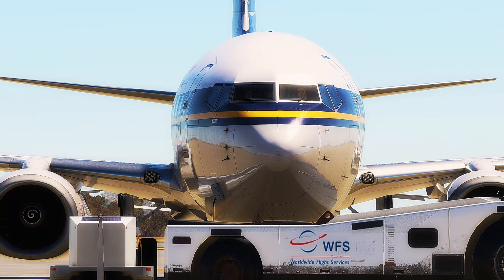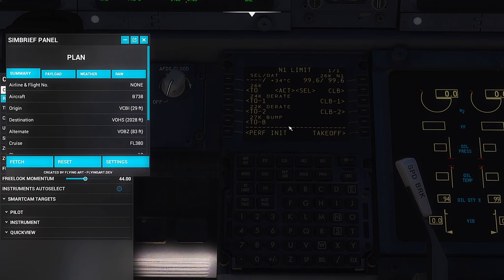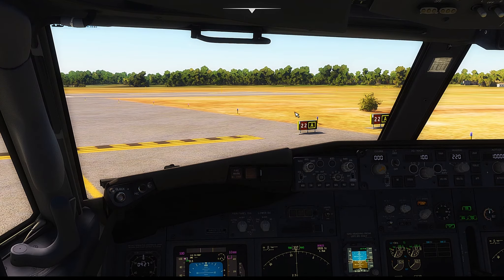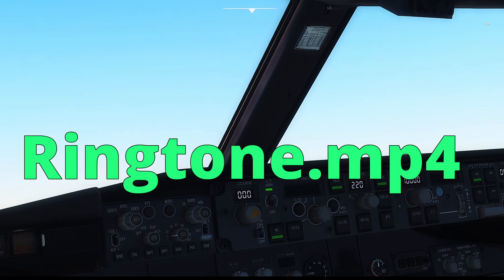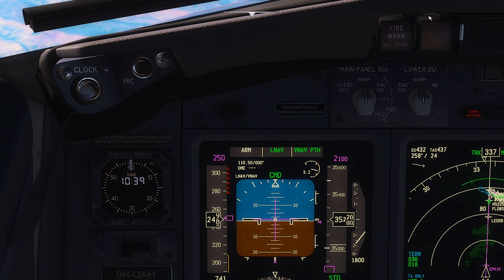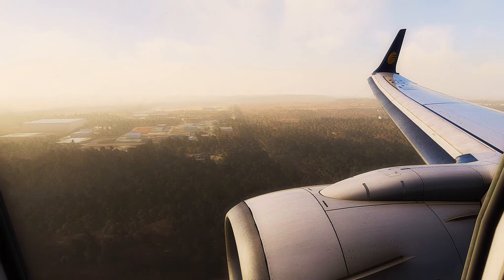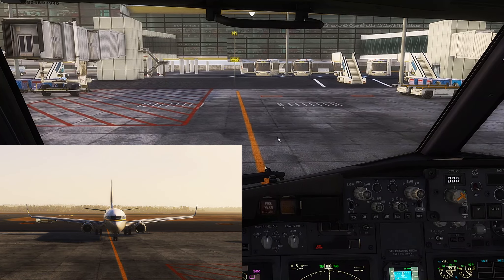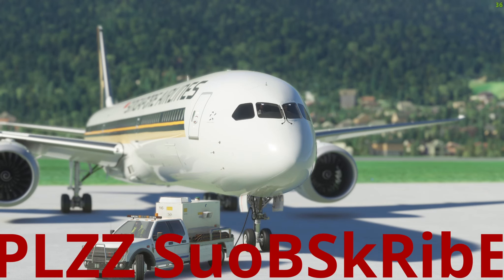Colombo to Hyderabad | PMDG 737-800 | the SimPilot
hi guys! after a bunch of landing videos, this is my first full length flight after quite a long time! I did record a very long flight on the Boeing 787, but the video was just a mess, and I had a lot of unnecessary footage to work with, and I was just very annoyed with it!! The landing was terrible too, and my voiceover was trash, and it overall lead to a terrible video.

So, this flight is actually on an airline, that's gone into bankruptcy, and it's going to start its operations again in the near future! I recorded this video, a day before my birthday, but I'm uploading it 4 days later :(

This route doesn't exist in the airline's previous route plans, and it's my own...
I am flying the PMDG 737-800 in MSFS 2020...
swiss001landings at 24:20 !!

PC SPECS:
RTX 3050ti (4GB RAM)
i5-11400H (6C 12T)
16GB RAM @3200 mhz
1tb samsung 980pro (only for flight sim)
512 GB system drive (Hynix)

Flight Sim Hardware:
In this video: Thrustmaster TCA sidestick, RedDragon M610 mouse
other peripherals: Honeycomb alpha yoke, saitek throttle, home-built pedals(3d printed!!)